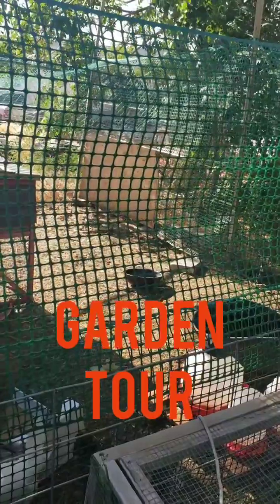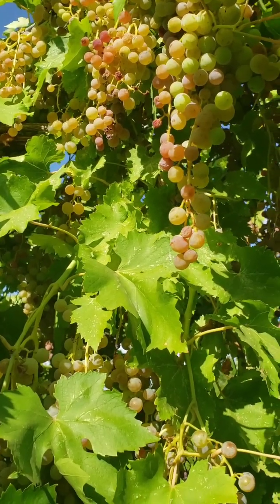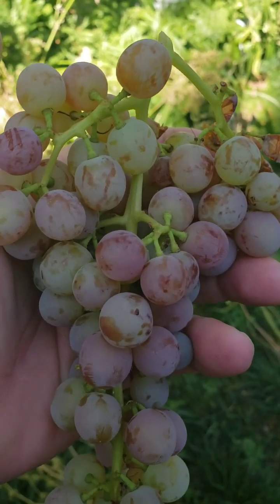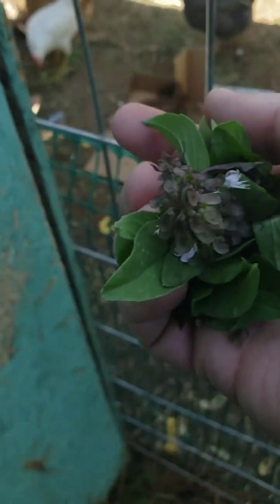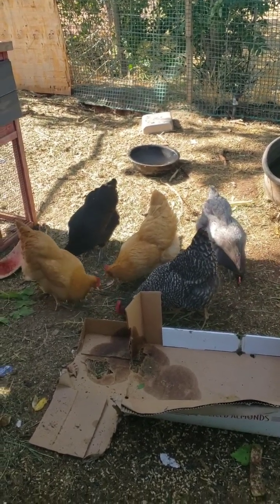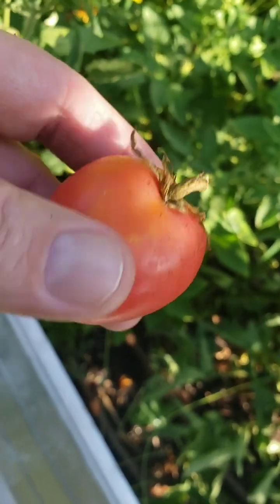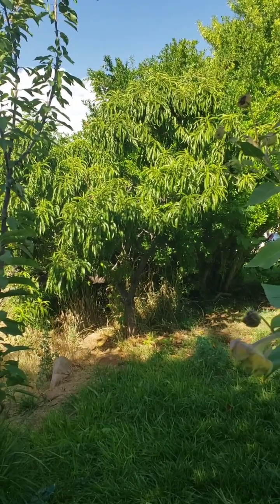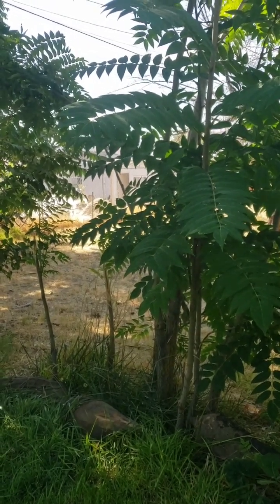July in the garden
apple